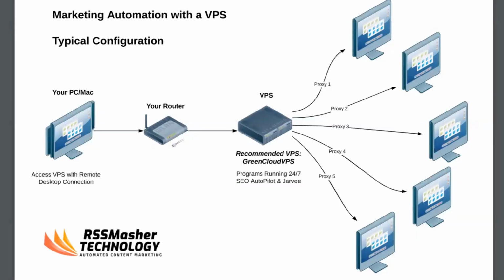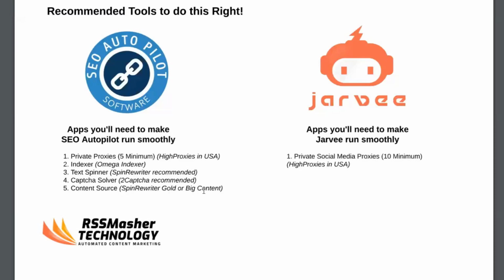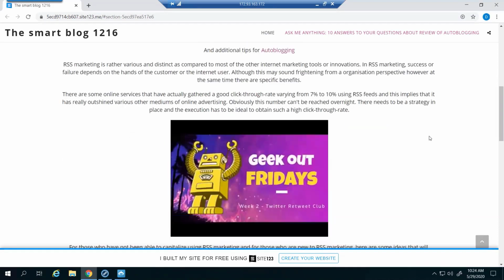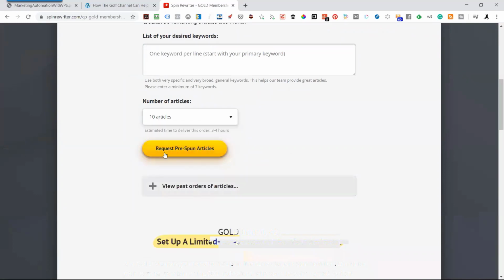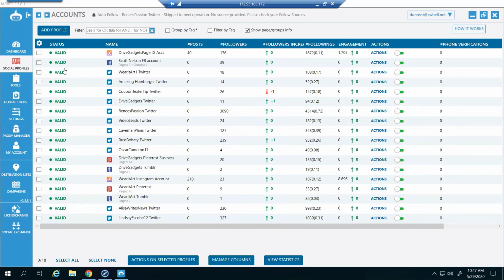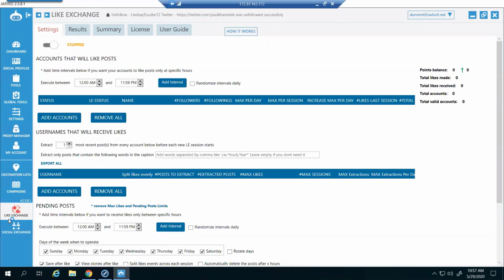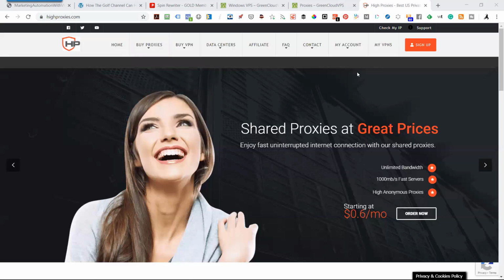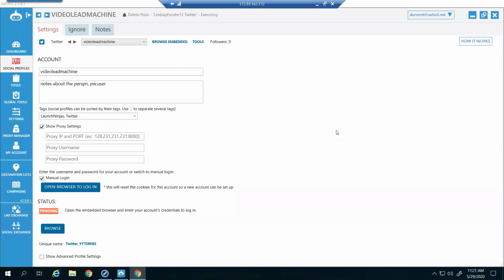Geek Out Fridays - Week 8 - Marketing Automation with a VPS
This week's webinar is all about how to automate your SEO and Social Media marketing using a Virtual Private Server VPS.

UPDATE: on Geek Out Week 8 - Marketing Automation with VPS...
I have changed my VPS service to an in-house option. I purchased a rebuilt server with Windows 10 Pro (on Amazon for $226). Then I installed SEO Autopilot and Jarvee on the computer. Enabled remote connection and plugged the ethernet cable into my router.

Now I use remote connection to the server, even though it sits 2 feet away from my main computer.

Specs: HP EliteDesk 800 G2 Business Class Desktop, Intel Core i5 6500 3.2Ghz, 8GB DDR4 RAM, 256GB SSD Hard Drive, Windows 10 Pro (Renewed)
Sold by: StallionTek Certified.
here is the direct link to the computer I purchased,

It works 24/7 and has very low fan noise. I log in several times a day to make sure that SEO Autopilot is cranking posts.

Table of Contents:

00:00 - Welcome to Automated Marketing with VPS
01:08 - Overview graphic of Marketing Automation
01:54 - Reason for using VPS for automation tool
08:10 - Recommend Tools we use with a VPS
17:24 - How to set up your VPS
18:11 - SEO AutoPilot Demo on a VPS
24:53 - SEO AutoPilot Case Study Example
30:01 - Get Original Content using SpinRewriter
36:31 - How to Setup Jarvee on a VPS
40:02 - How to create a Social Account on Jarvee
50:46 - Jarvee case study results
54:59 - What are specs of the VPS
58:40 - Jarvee recommended Proxies for VPS
1:00:32 - Jarvee recommended VPS
1:06:20 - Best way to create Social Accounts
1:09:17 - Final Thoughts Automated Marketing VPS

Software demonstrated in this webinar:
Highest Recommended Remote VPS:

2Captcha - Online CAPTCHA Solving and Image Recognition Service.

Spin Rewriter 9.0 - Article Spinner with ENL Semantic Spinning

And if you don't own the best autoblogging platform in the world, then grab it

Discover our Done For Your site build option, that marketers are begging to get...